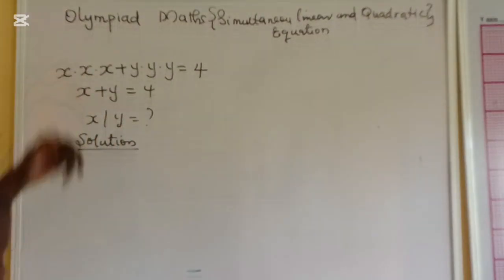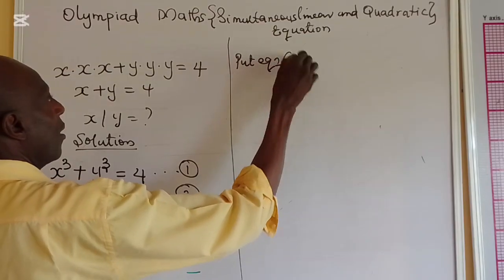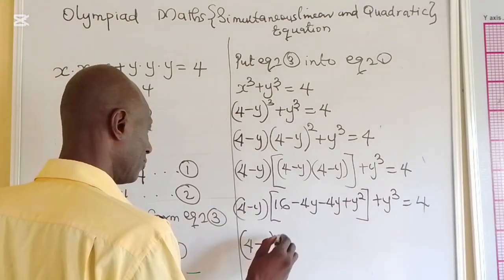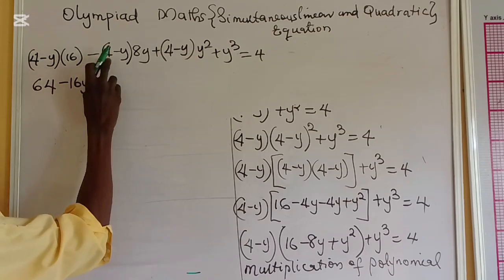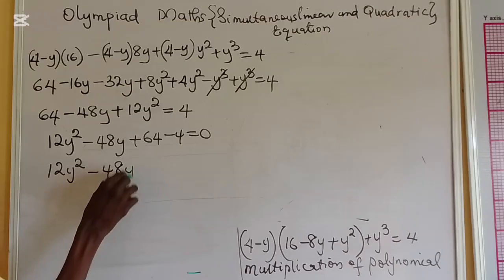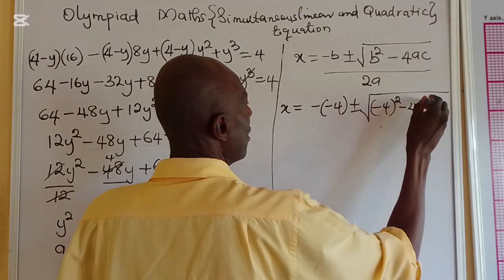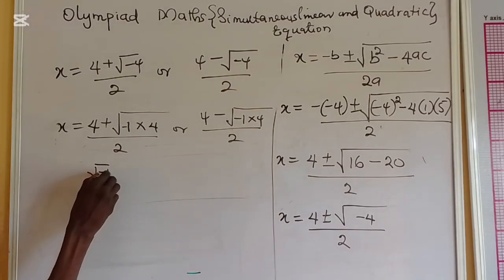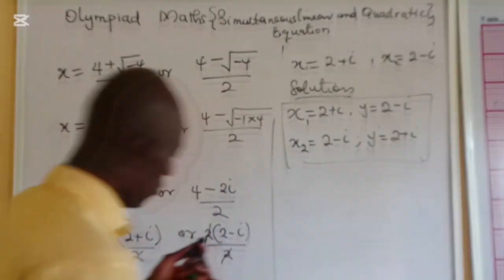Olympiad Maths {simultaneous Linear and quadratic equation}